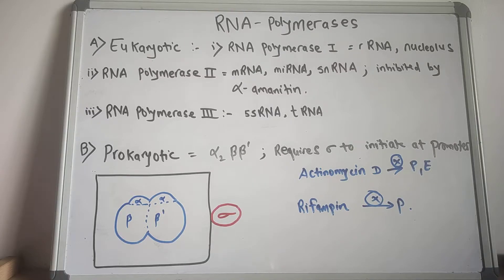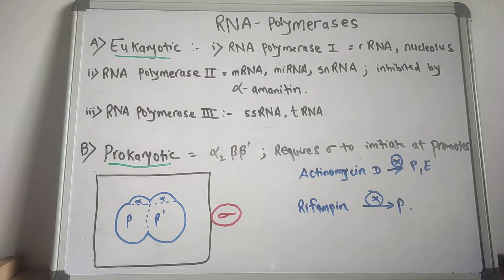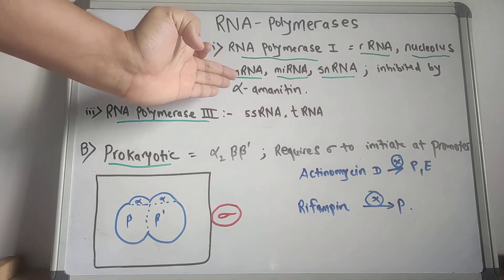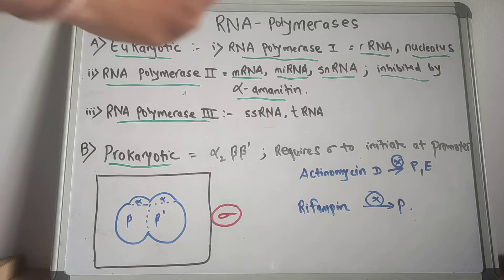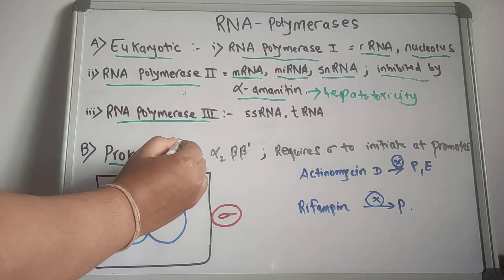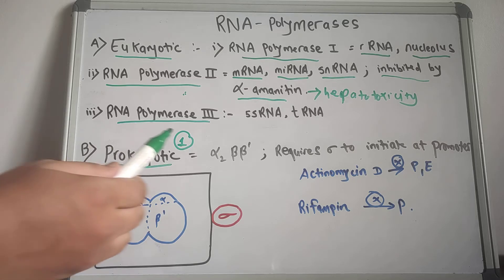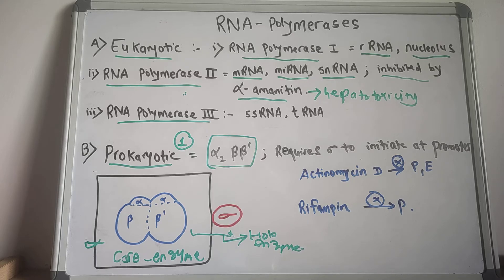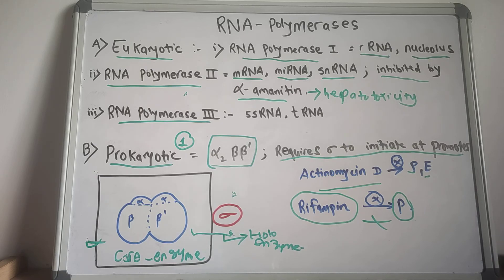RNA polymerases- Prokaryotic and Eukaryotic | USMLE step 1 | Lecture 15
This lecture contains a description of prokaryotic and eukaryotic RNA polymerases.